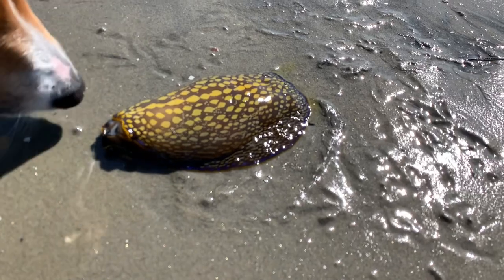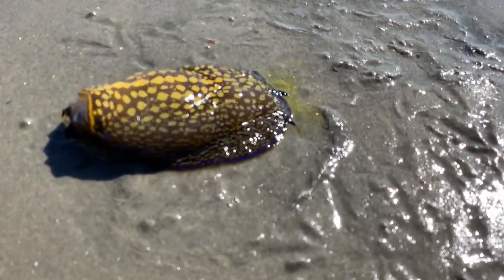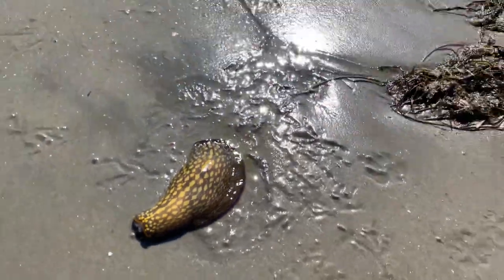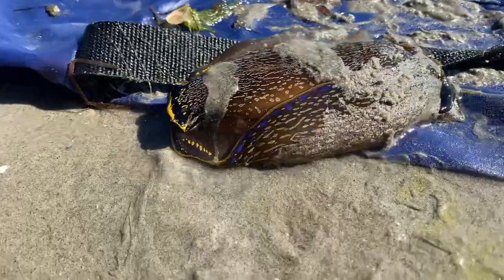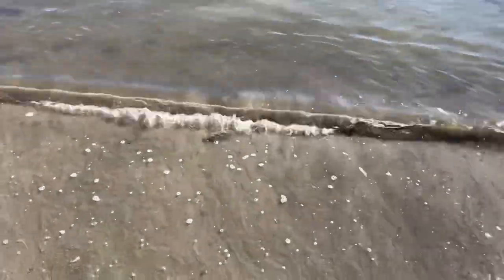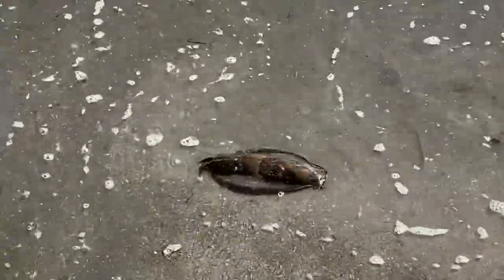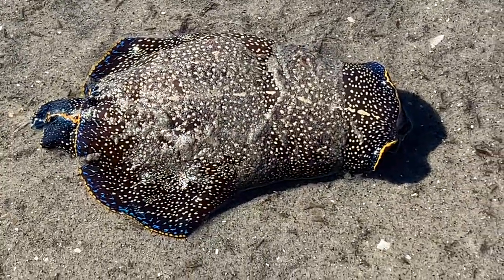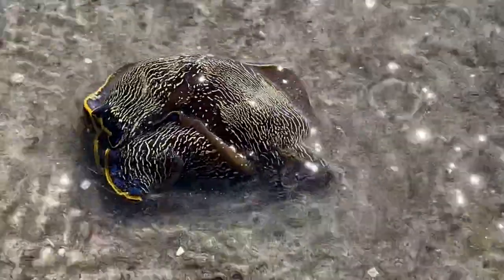Mating Season for Sea Slugs on San Diego Beaches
Mating season? Dozens of sea slugs (genus navanax) during low tide at Ski Beach, Mission Bay, San Diego 26 Feb 2022.